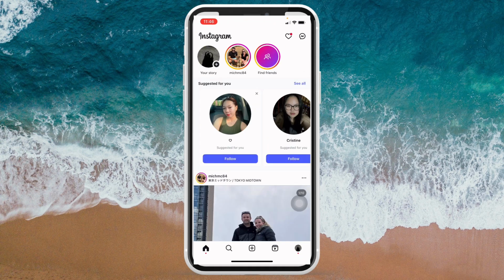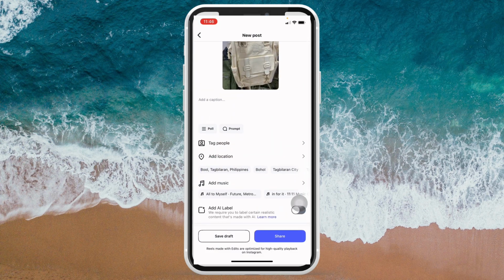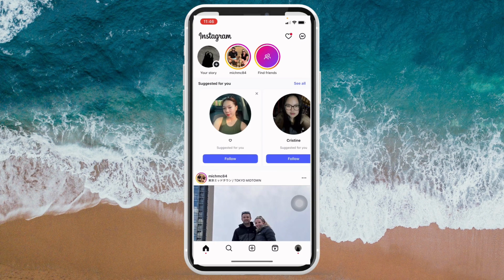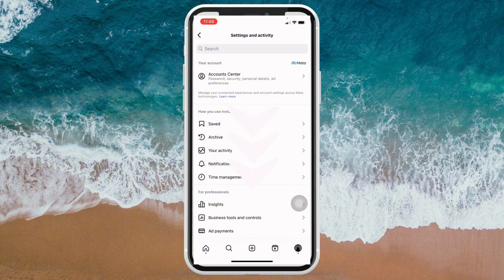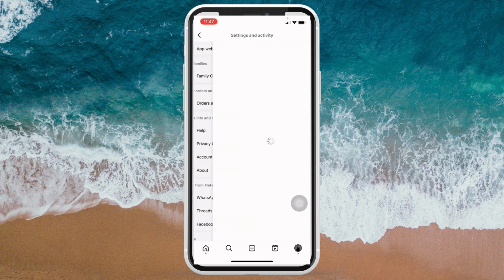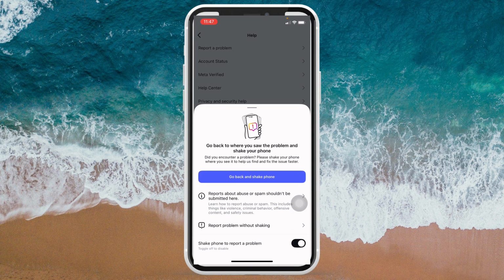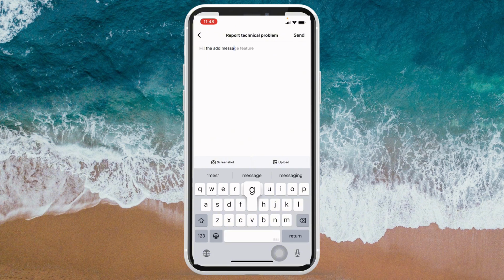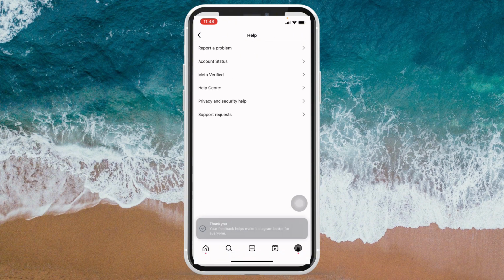How To Add Message Button to Instagram Post | Add Contact Button | Enable Message Button | Tutorial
Learn how to add a Message button to your Instagram post with this easy step-by-step guide.

Whether you’re running a business profile or a creator account, this tutorial walks you through the exact settings you need to activate the Message CTA on your Instagram posts—making it easier for followers to contact you directly.